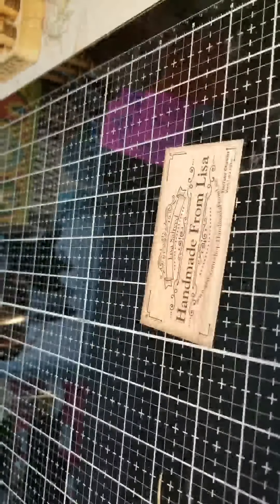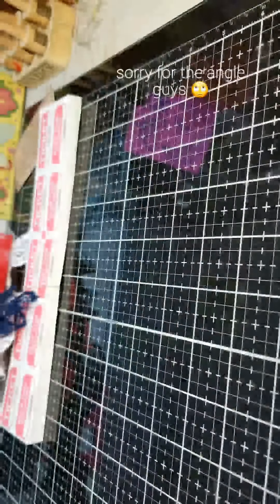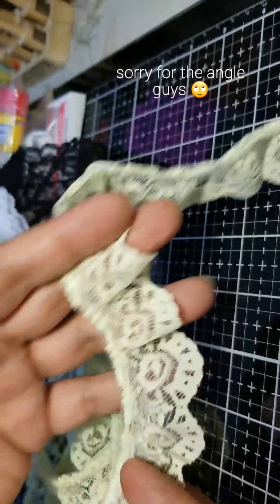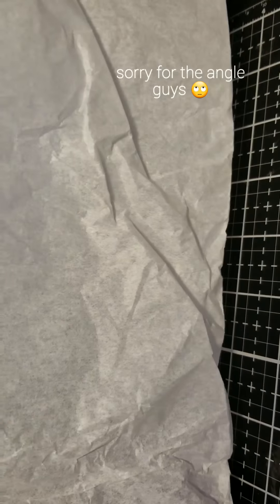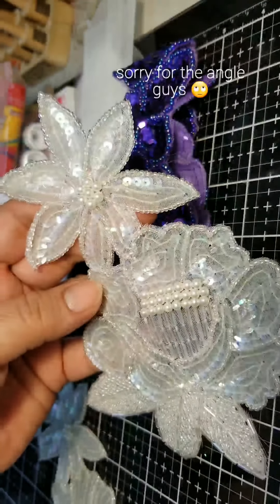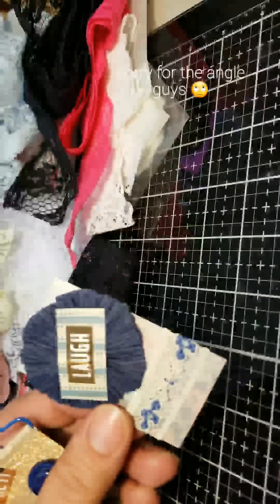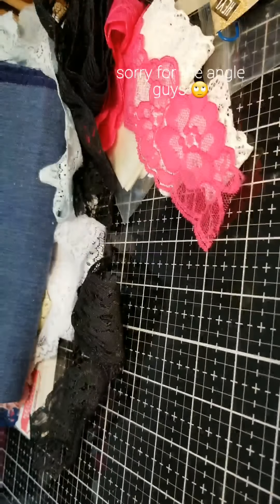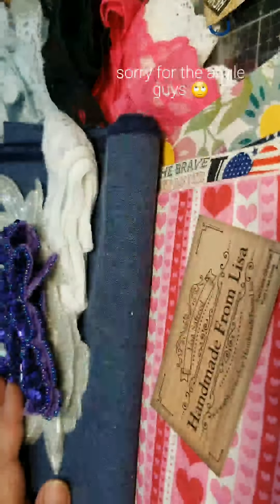Happy Mail from Lisa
Lisa Safreed